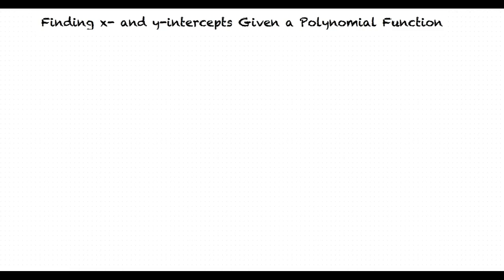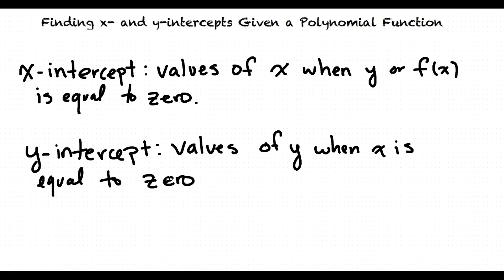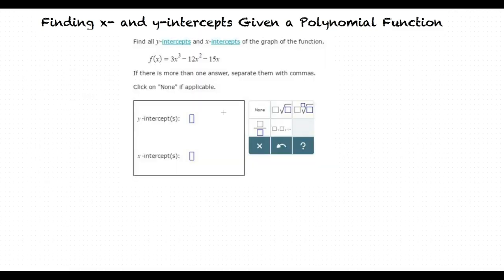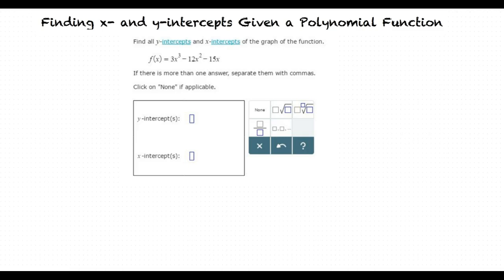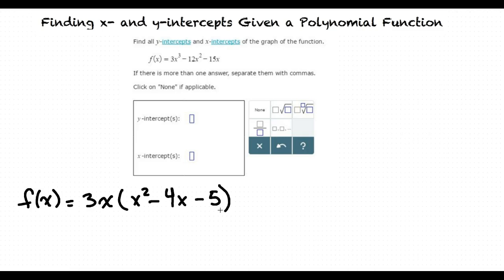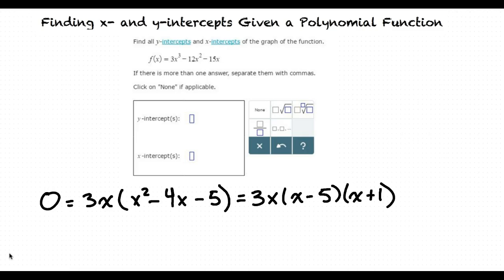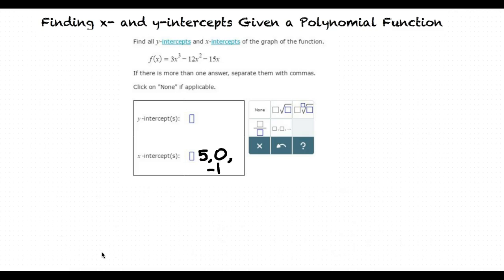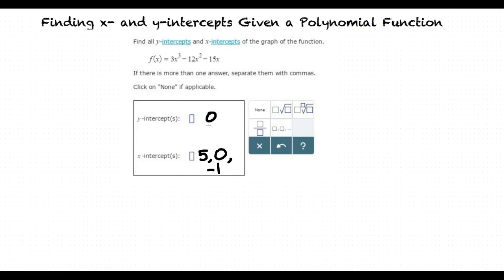Topic: Finding x- and y-intercepts Given a Polynomial Function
This is a topic level video of Finding x- and y-intercepts Given a Polynomial Function for ASU.

Join us!